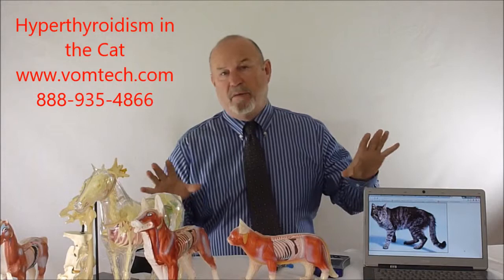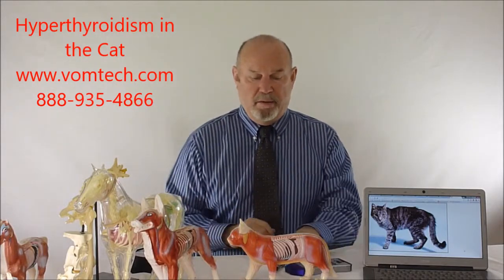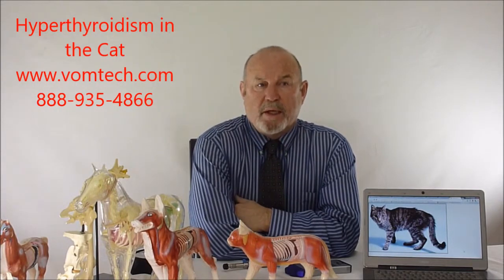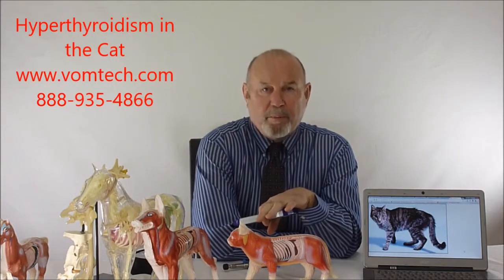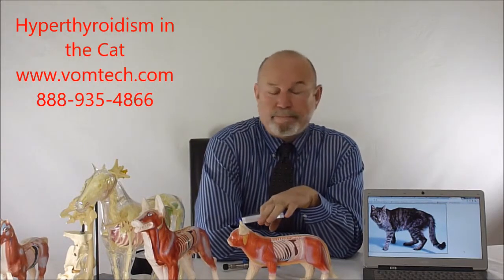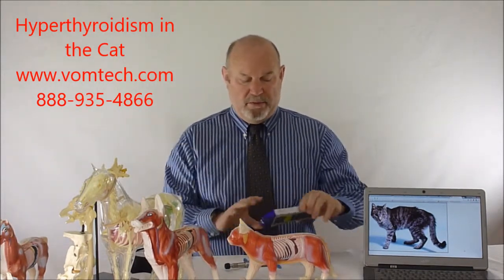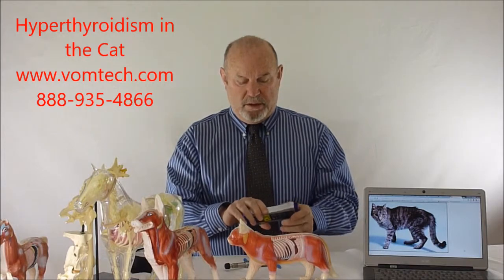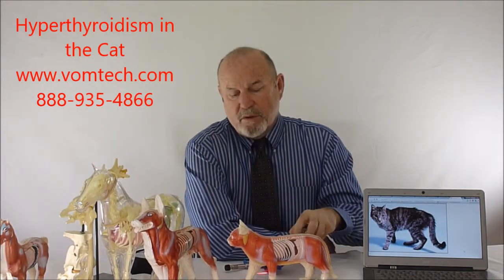Hyperthyroidism in the Cat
Hyperthyroidism in the cat is discussed as to cause and possible treatment using Veterinary Somato-Visceral therapy (VSV), and Frequency-Specific Low Level Laser Therapy (VL3T), more data